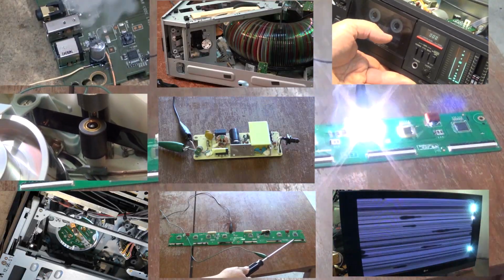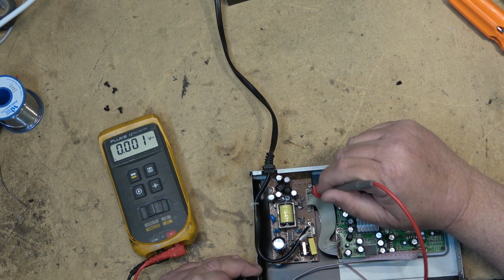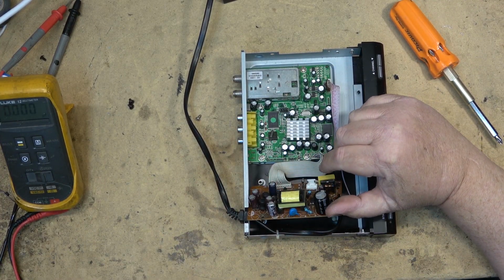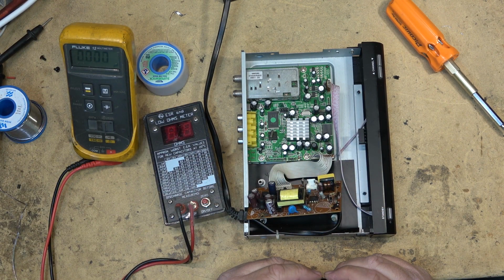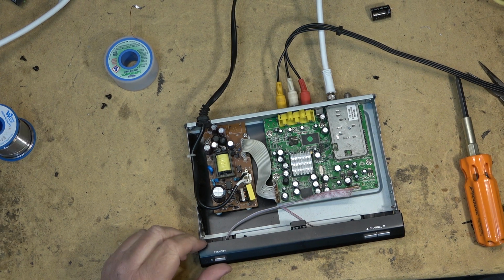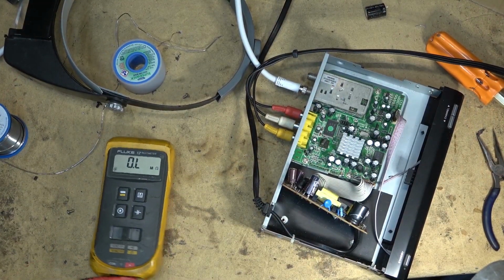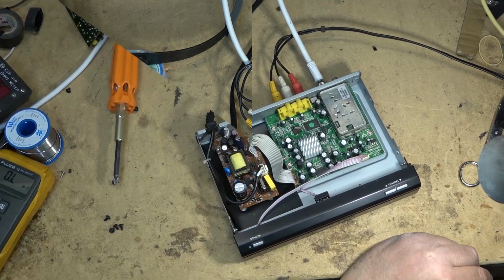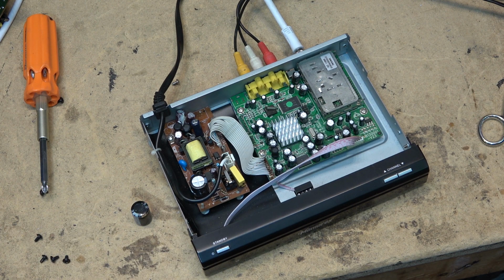Memorex ATSC TV Receiver Box No Signs Of Life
It blew up again. Whats wrong this time?